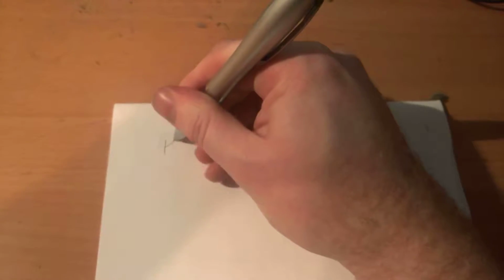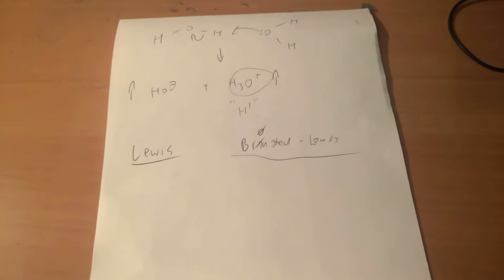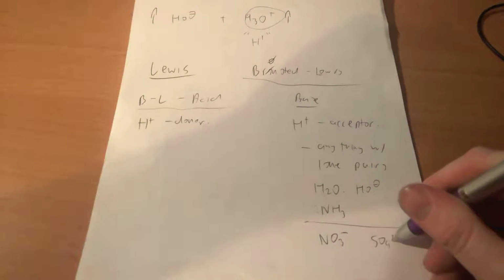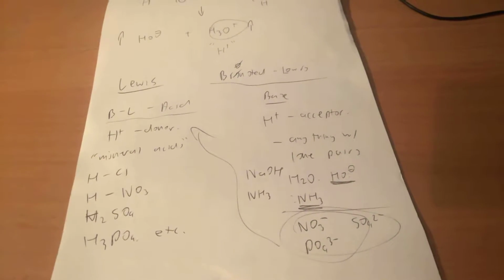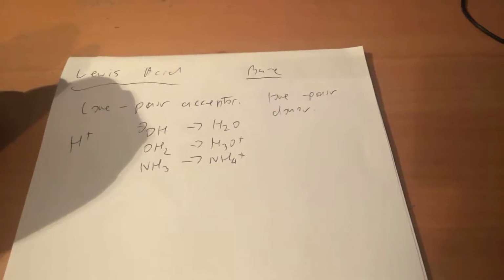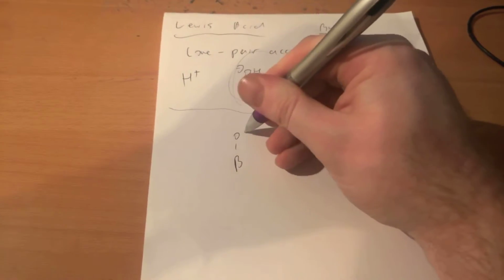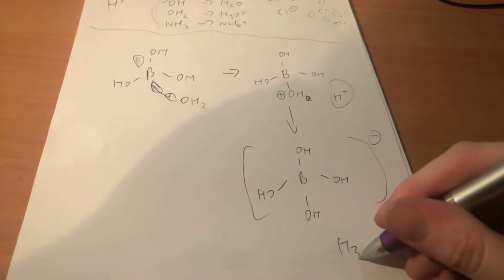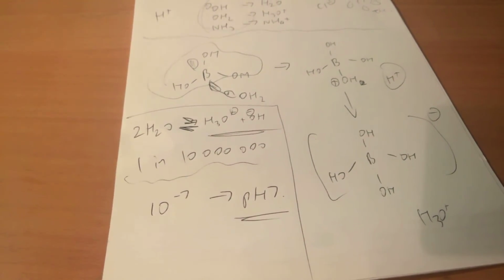Lecture 10 - Acids and Bases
Here I go over the basics of acids and bases, and the two common types: Bronsted-Lowry and Lewis, and what these do in water. A bit on the autoionisation of water.